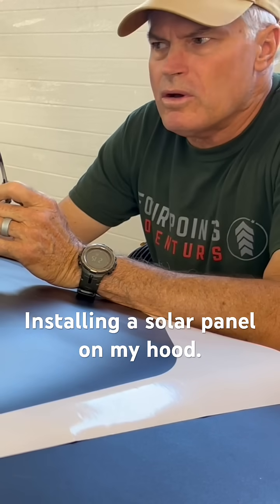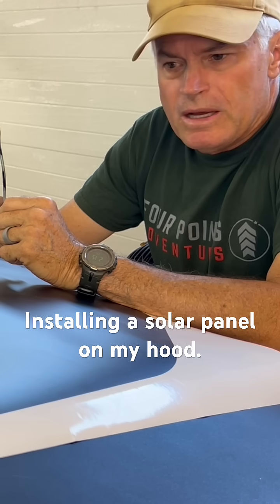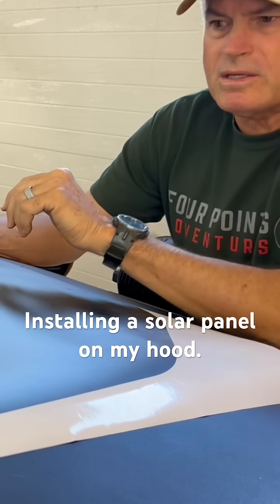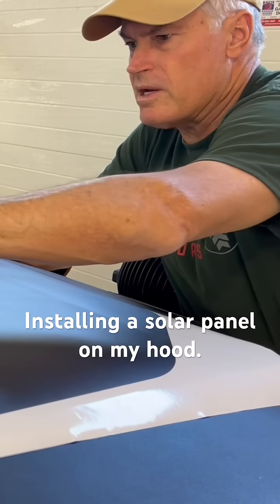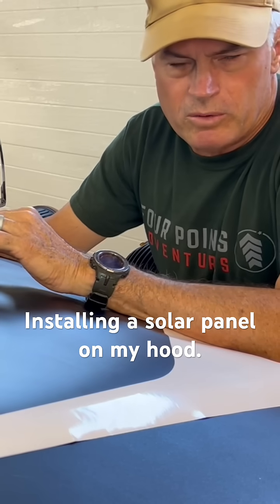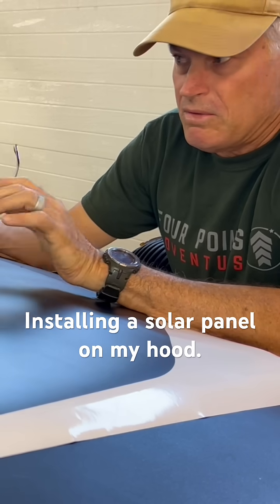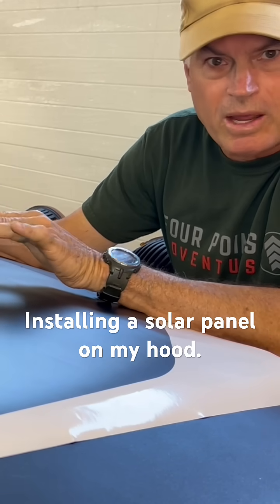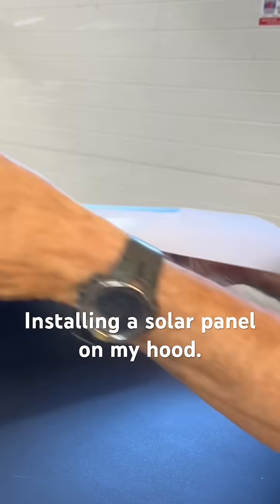Installing a Lensun solar panel on the hood of my 2012 Toyota FJ Cruiser.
This is a video (part 1) of installing a solar power system in my 2012 FJ Cruiser. This part shows installing the vinyl protector sheet and then the solar panel on top of that. The next video (part 2) will cover the wiring and solar controller installation.